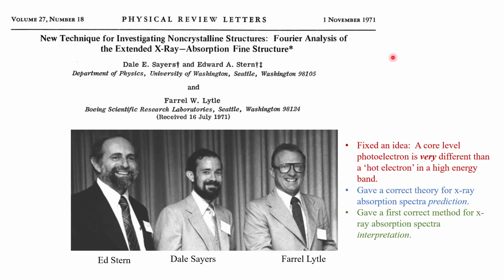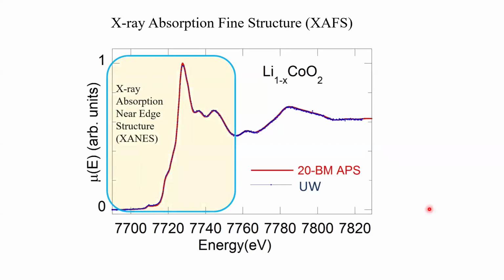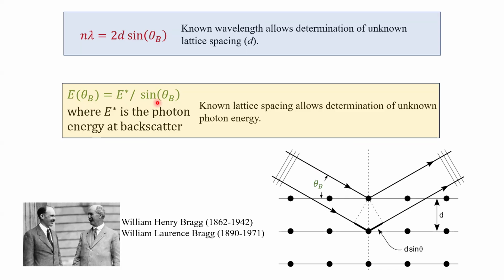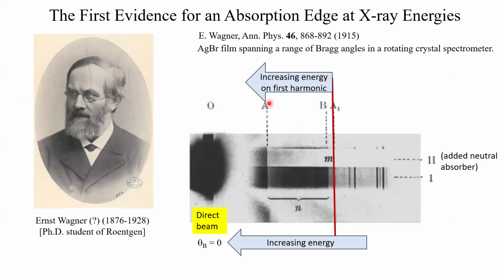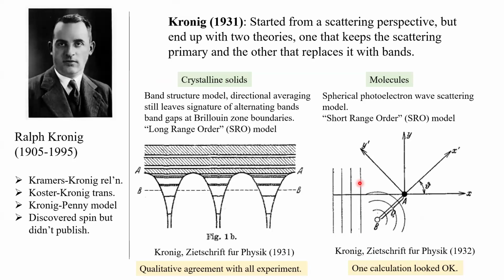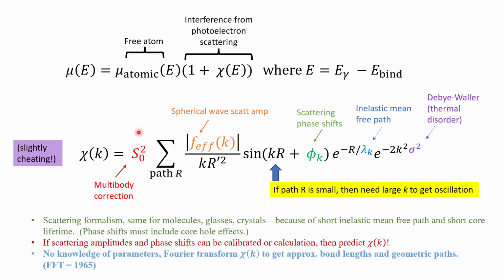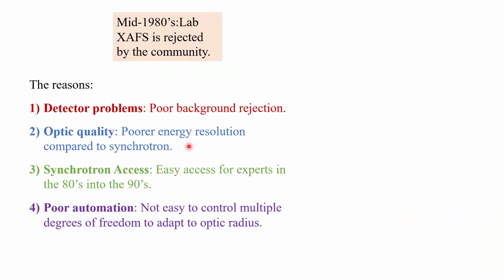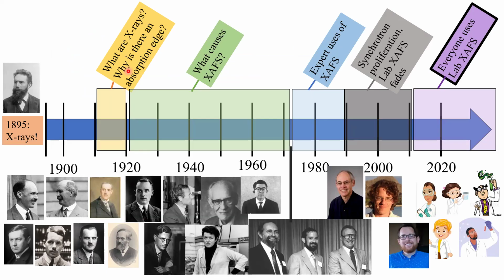The History and Future of X-ray Absorption Spectroscopy (Gerald Seidler, Univ. Washington)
Title: From the Early Days of Quantum Mechanics to Modern Analytical Practice: The History and Future of X-ray Absorption Spectroscopy
Speaker: Prof. Gerald Seidler, Univ. Washington

(This is a recording of a public lecture at the University of Helsinki, given in May 2025.  It is intended for a general technical audience, including non-experts in XAFS.)

Abstract
X-rays have found both fundamental and applied interest since their accidental discovery by Roentgen in 1895.  One of the longest-lived mysteries in x-ray science was the correct physical description of the fine structure that appears in the x-ray absorption spectrum of all materials.  This was first observed in 1920, but despite considerable theoretical effort a foundational description of the x-ray absorption fine structure (XAFS) was lacking until the 1971 effort of Sayers, Stern, and Lytle.  In that work, a scattering treatment of photoelectron physics encompassed both a predictive and an interpretive framework for XAFS.  The subsequent development and growth of XAFS capability at synchrotron x-ray light sources and the decades-spanning efforts by theorists have together made XAFS a fully mature method that is undergoing rapid diversification.  While the typical XAFS user in the year 2000 was an x-ray expert frequently working on fundamental aspects of the XAFS phenomenon itself, the typical XAFS user in present days is instead pursuing scientific discovery in the materials science or chemistry of sustainability, the fundamental and applied aspects of catalysis, the development of new biological molecules for artificial photosynthesis or therapeutic use, or the environmental science or government regulatory considerations of human-made contamination in nature. In this talk I’ll review the history of XAFS and discuss its ongoing transformation from a curiosity of the interaction of photons with matter in 1920 into a theory-informed experimental method with global impact and a growing future scope.